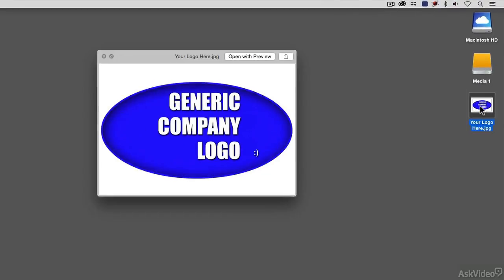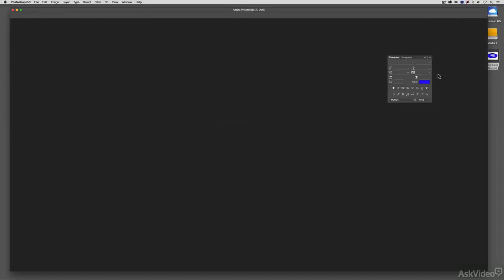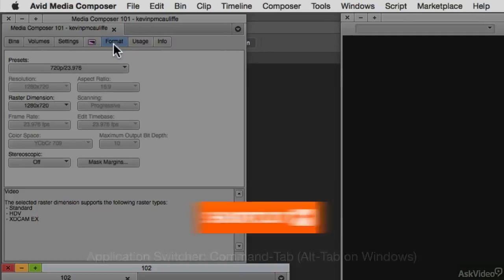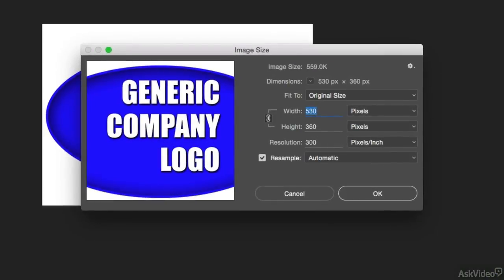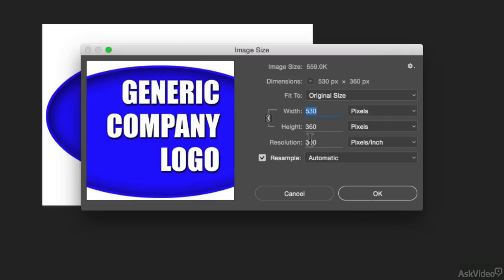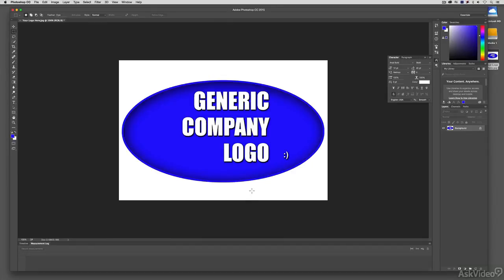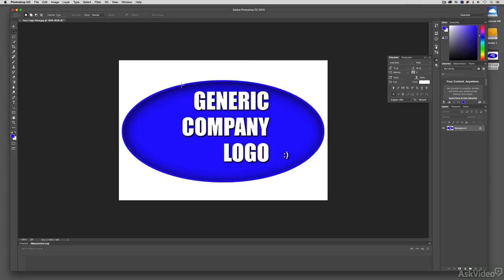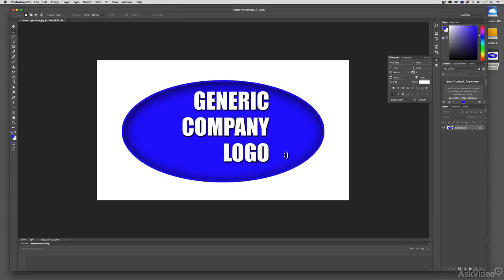Media Composer 102: Working With Effects - 1. Working with External Graphics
Media Composer 102: Working With Effects by Kevin P McAuliffe
Video 1 of 20 for Media Composer 102: Working With Effects

Kevin starts by showing you how to work with external graphics using Matte Keys. He then introduces you to Keyframing and follows this with some basic 3D Warping.

The next section concentrates on more specialized effects like Freeze framing and blurring. You even get a look at how to change the stability (ie: shakiness) of your footage as well as time and speed-based effects like slow motion and time-lapse.

When you're all done, Kevin also shows you how to add titles to your finished work for that final professional touch. Completing this course will help you take your video projects to the next level with special-effects and eye-catching titles.